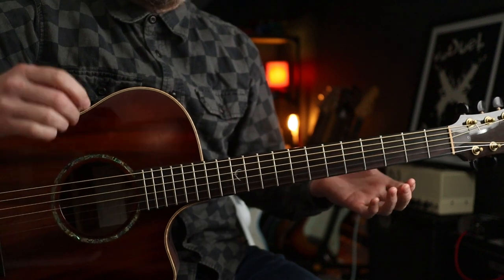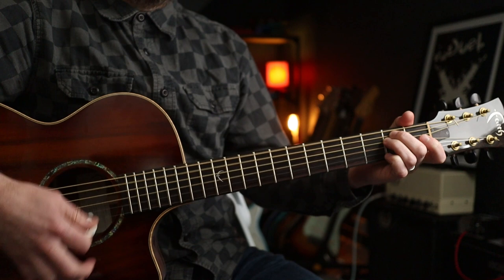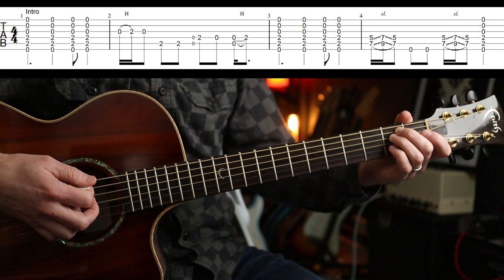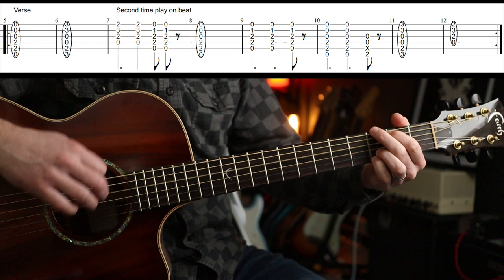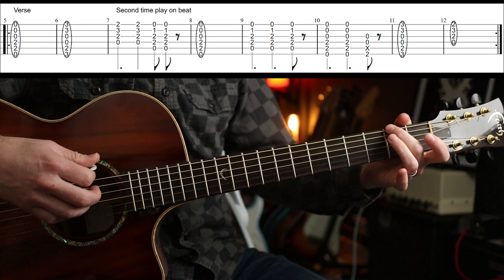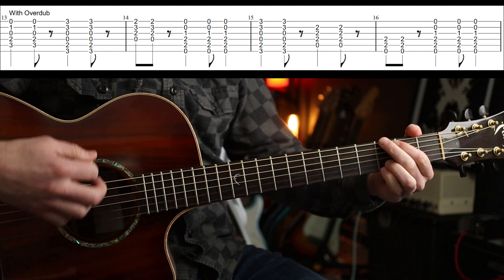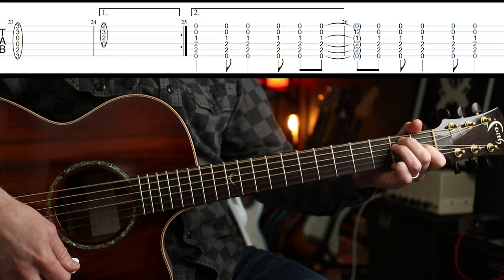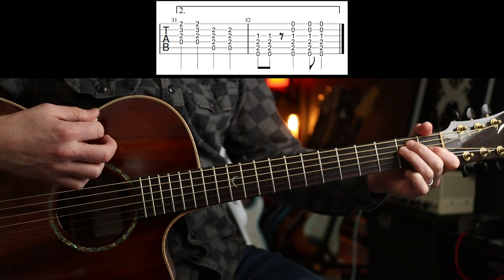How to Play "Black Summer" by Red Hot Chili Peppers | Easy Acoustic Guitar Lesson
In this guitar lesson I'll show you how to play an easy acoustic version of "Black Summer" by Red Hot Chili Peppers. Enjoy!
Martin Steiger
Stefan Majewski
Dave Ely
Cathal Keegan
Monty Curtis
Matty Wheeler
Luca Grop
Andy Bremner
Joel Stika
Rick Conlin
Troy Caldwell
Sage Stevens
MW
Luis Garcia
Daniel Parker
Blade Heart
Marc Mortensen
Jared
David French